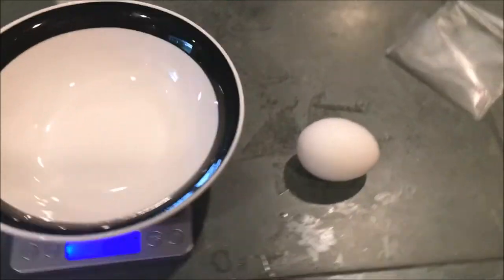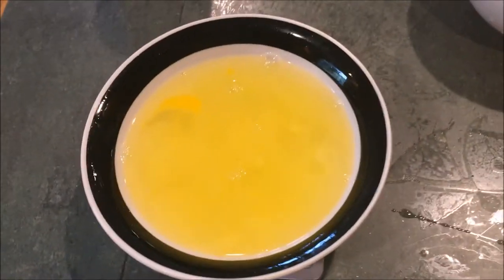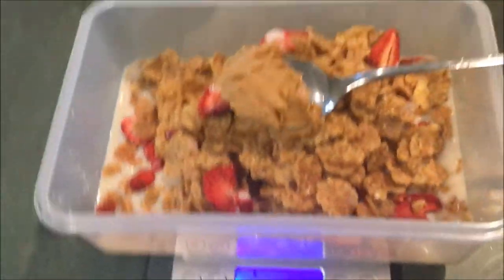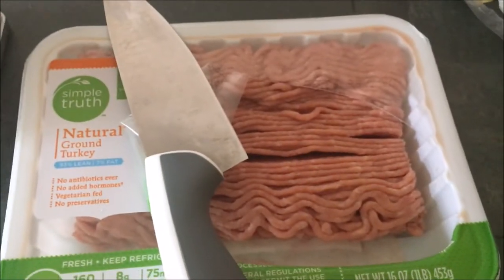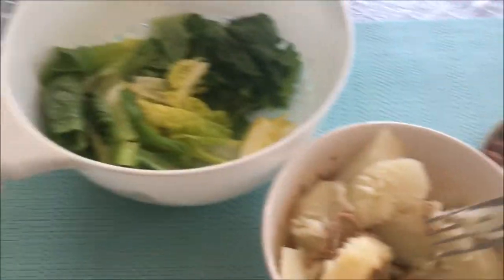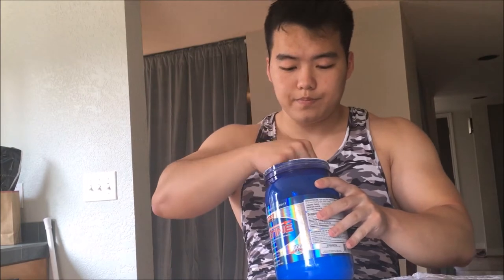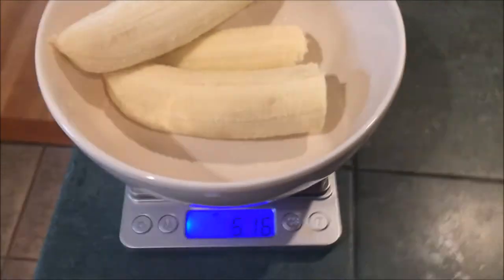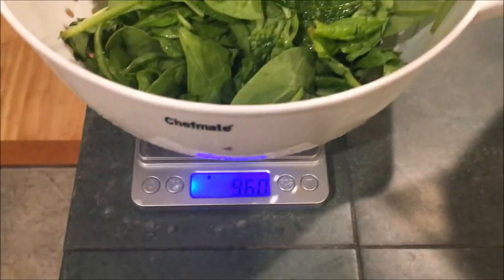Competition Cutting Diet Day 1 | Full Day of Eating and Prep | 比赛减脂饮食 第1天 | 全天的准备和饮食